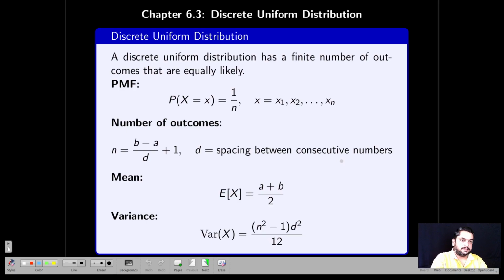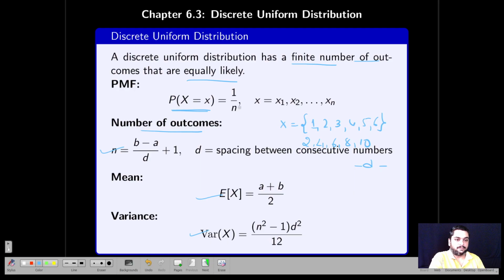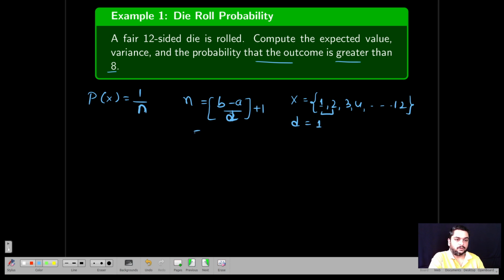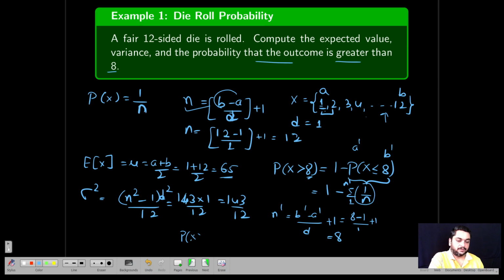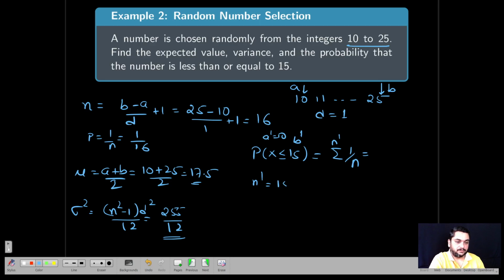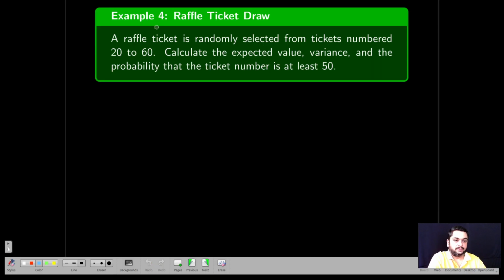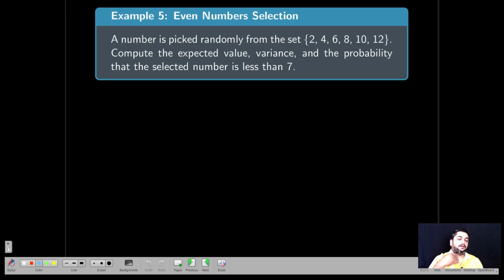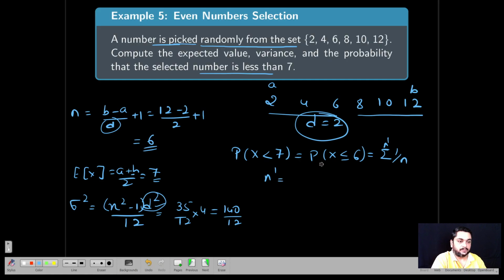Discrete Uniform Distribution Explained with Examples | Probability & Statistics L.31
Understand the Discrete Uniform Distribution — one of the simplest and most important probability models — in Lecture 31 (Chapter 6.3) of the GATE Probability & Statistics series for GATE DA and GATE CSE aspirants.

Topics Covered:

Concept and definition of Discrete Uniform Distribution

Mean and Variance derivation

Illustrative examples and GATE-level practice problems

🎯 Why Watch:
Learn how uniform probability models are applied in sampling, randomization, and GATE-level questions.